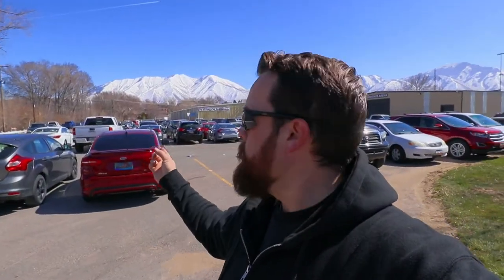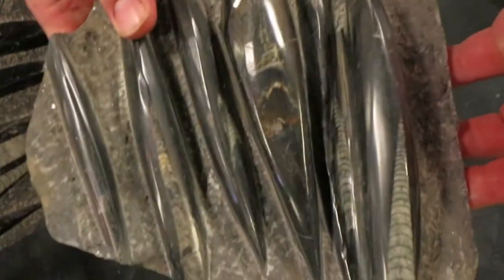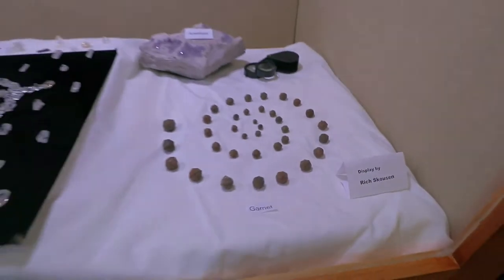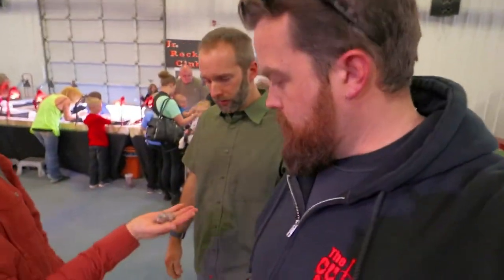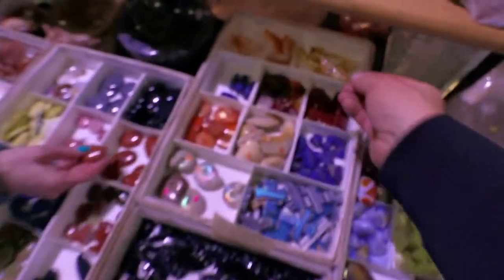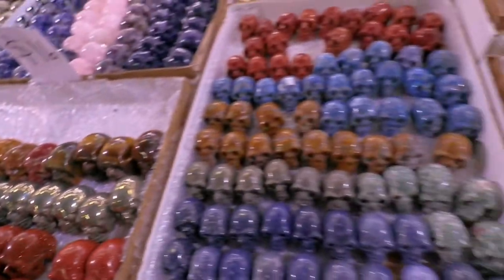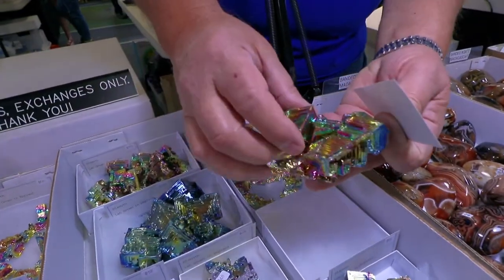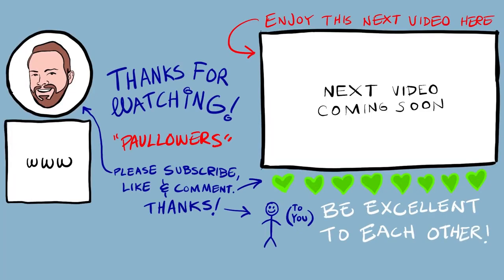Timpanogos Gem and Mineral Rock Show 2019 - Paul Green Vlogs ep163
My friend Rich is a part of the Timpanogos Gem and Mineral Society. Rich has inspired me with interest in things such as minerals and of course I think its pretty easy to be interested in gems. But this show happens maybe every year but we haven't been able to attend with all our busy schedules of life. Now that Rich has more time to play we get to play more. Play we shall.

more about the Timpanogos Gem and Mineral society can be found

Music also by Digital Juice Music inc